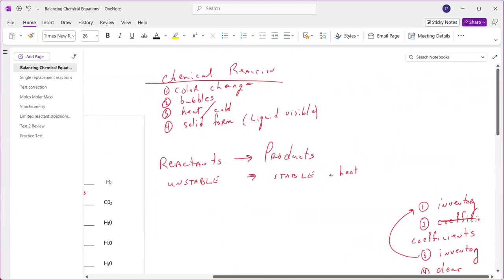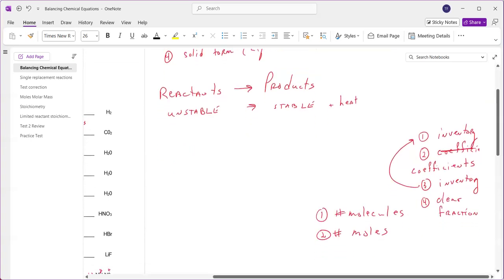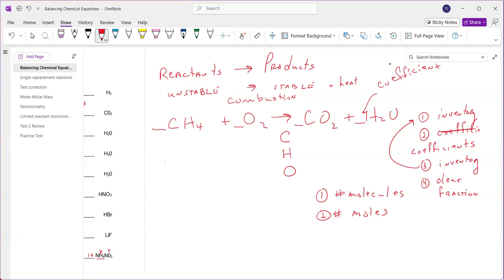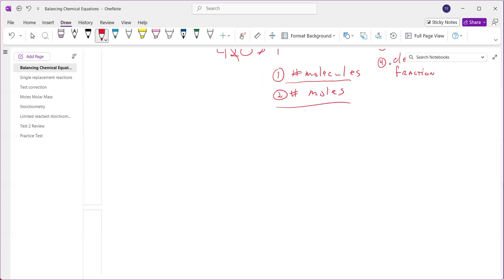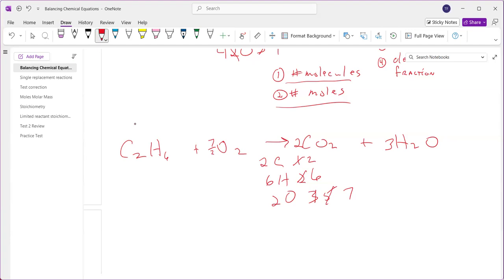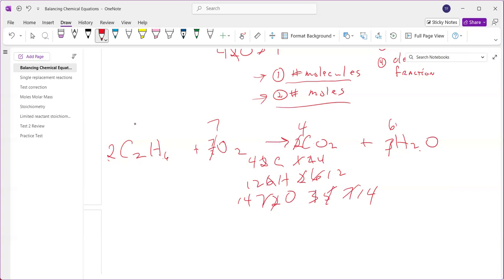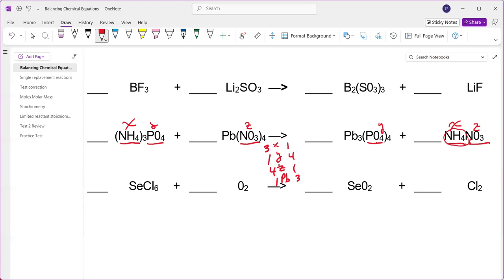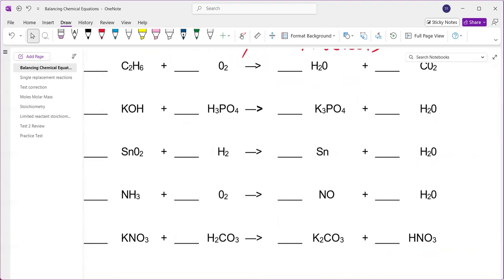Video unit 2 equation balancing 6 26 25